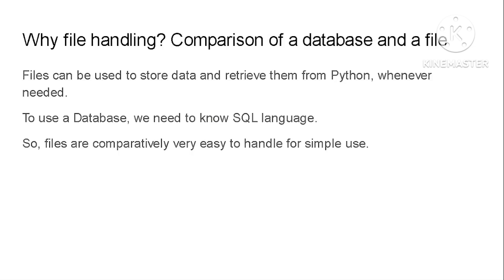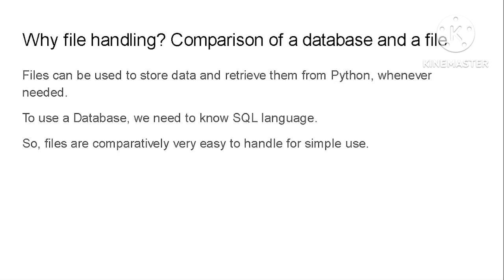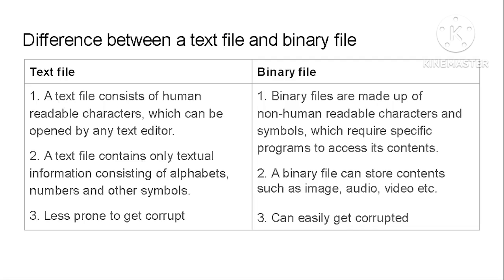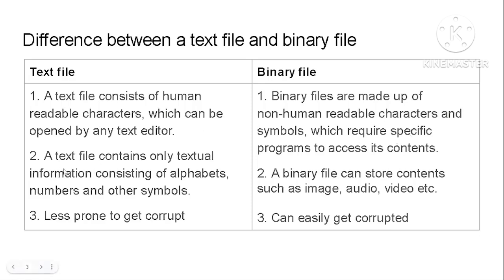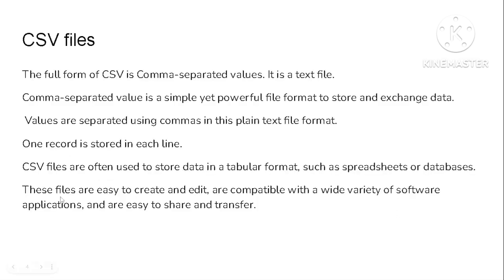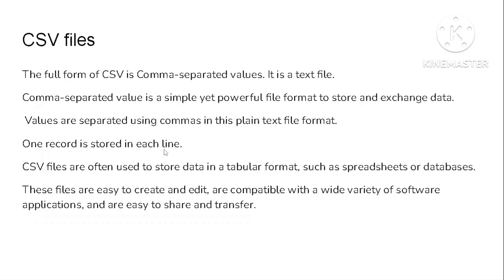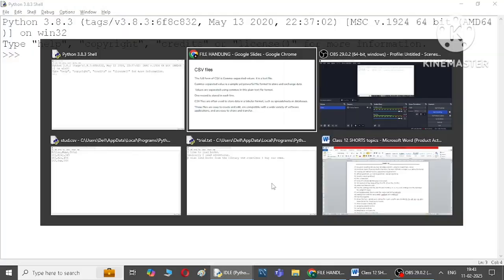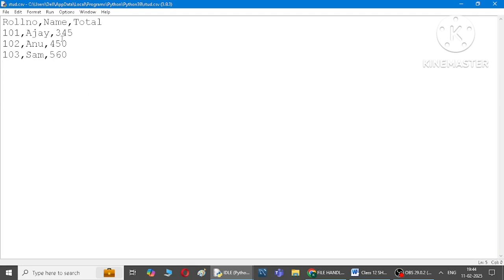44. File handling in Python | Types of files | Class 12 computer science revision series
File handling in Python | File types | text files | binary files | csv files| Class 12 computer science revision series | Difference between text files and binary files